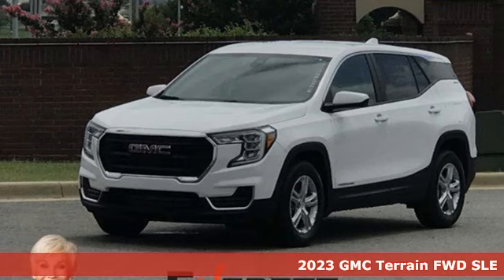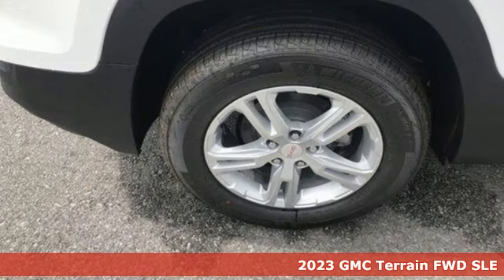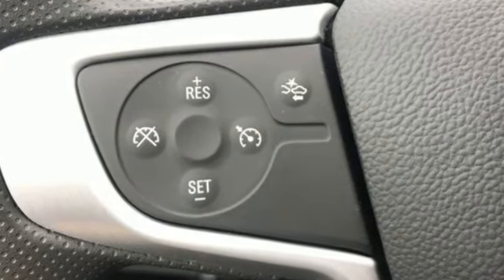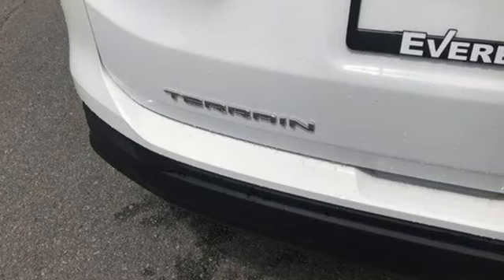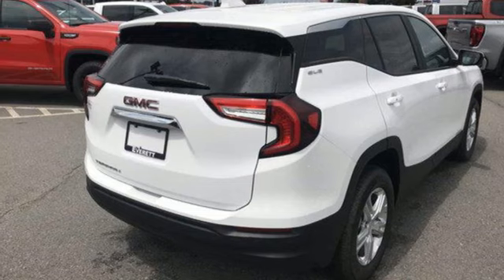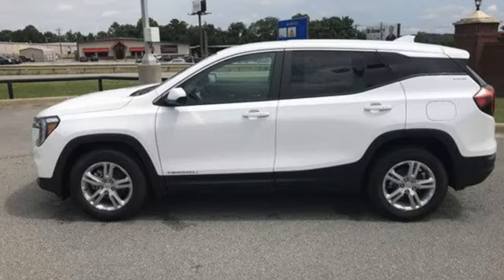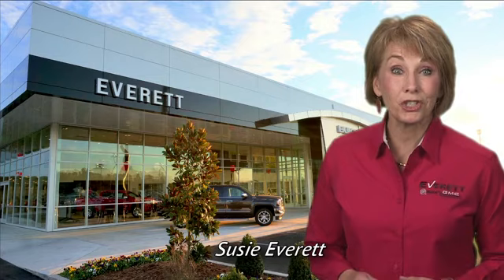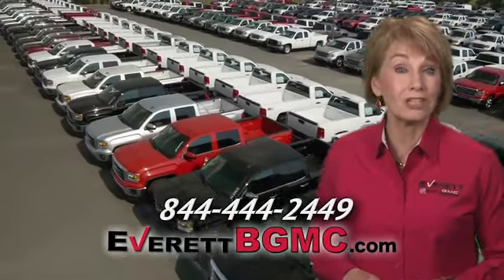New 2023 GMC Terrain Benton AR Bryant, AR #243785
Year: 2023
Make: GMC
Model: Terrain
Trim: FWD SLE
Transmission: Automatic
Color: Summit White
Interior: Medium Ash Gray/Jet Black
Stock #: 243785
VIN: 3GKALMEG0PL243785

Address:
21099 Interstate 30